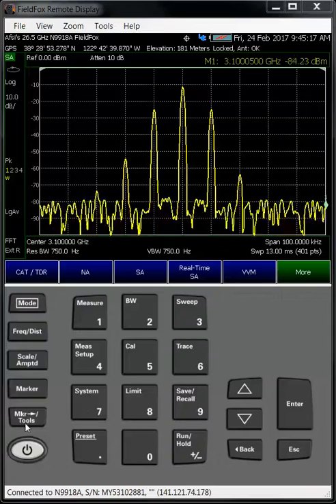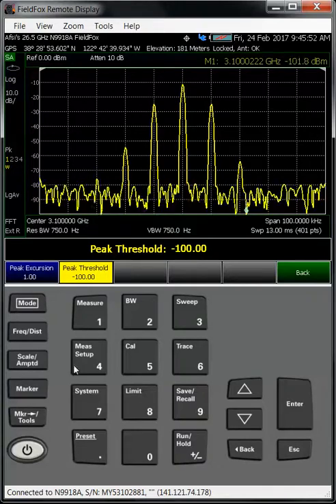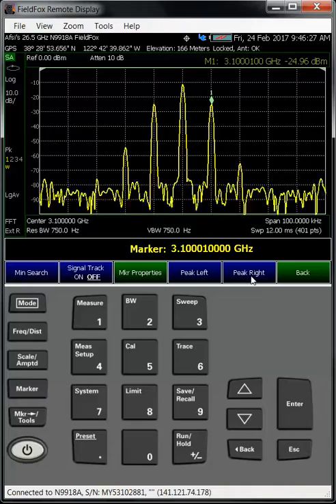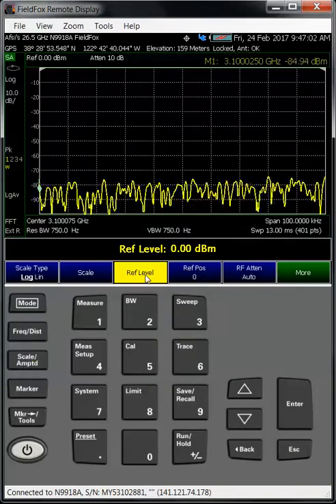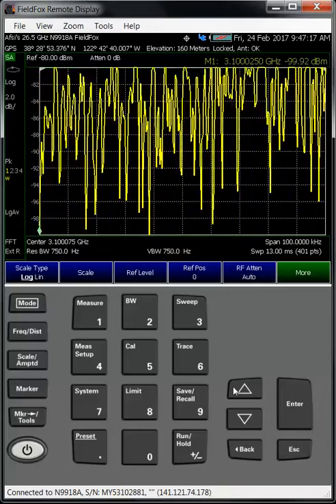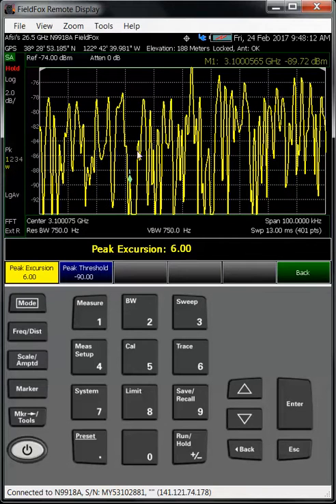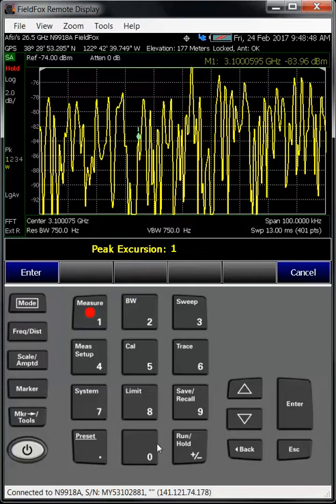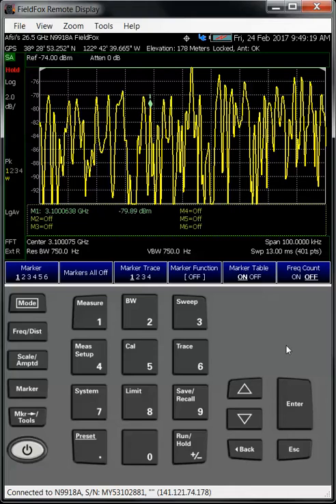Keysight FieldFox analyzer peak excursion and threshold explained